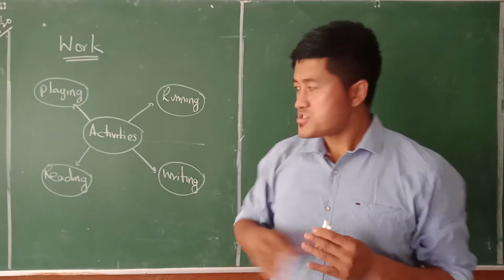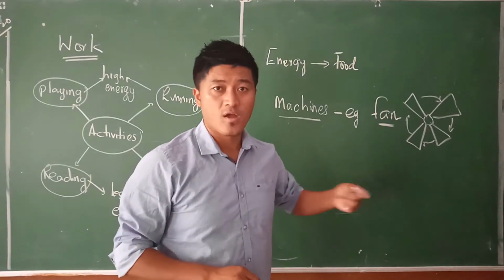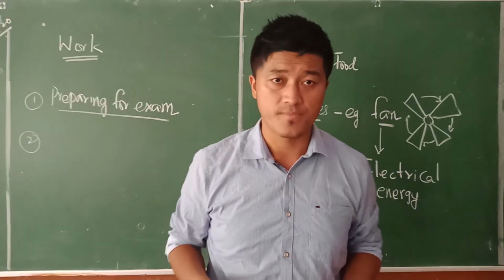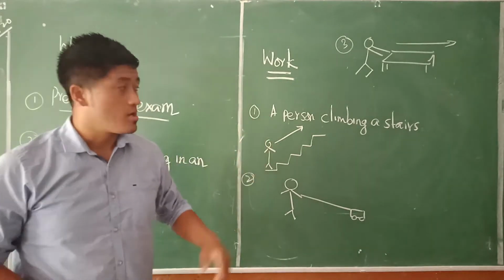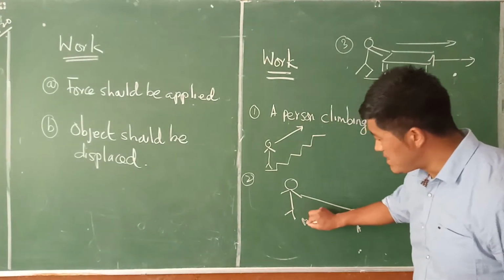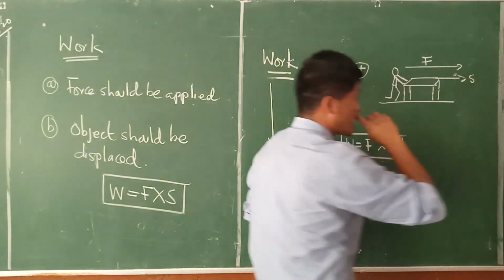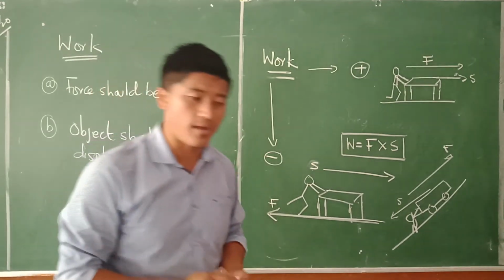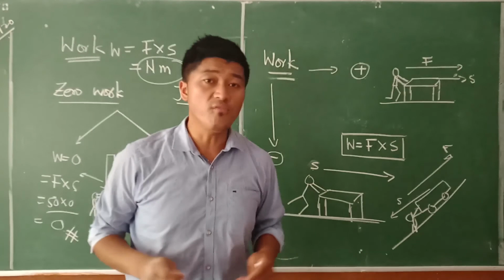Class 9 Science Chapter 11 Work Energy and Power Part 1